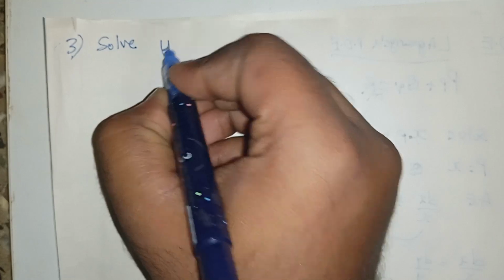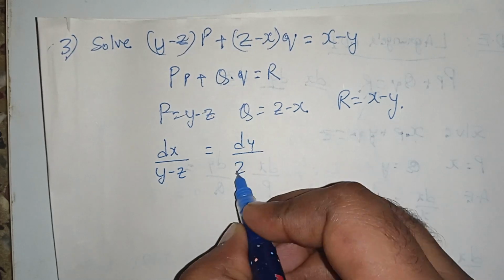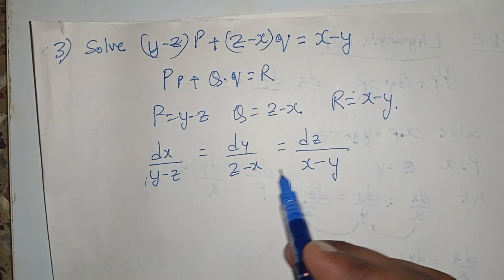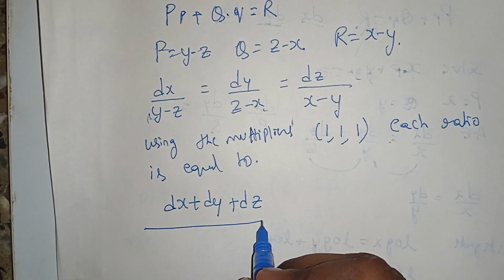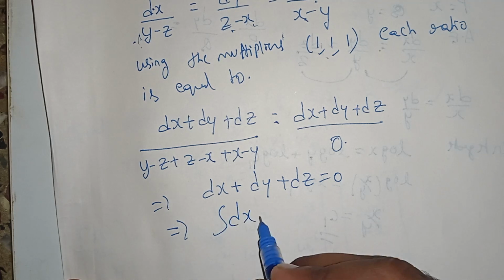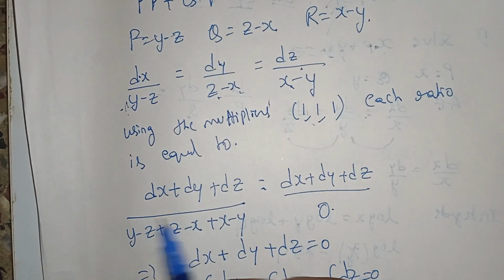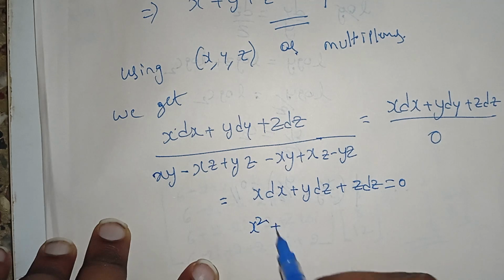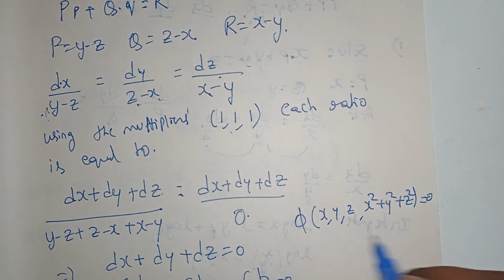Lagrange's pde 2